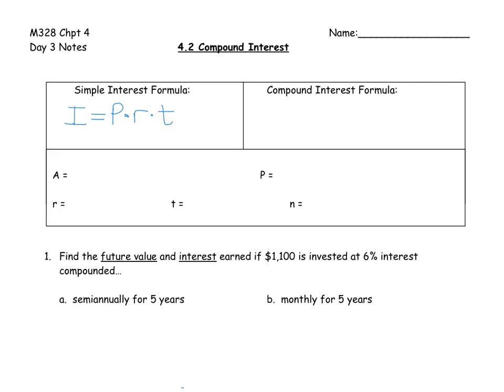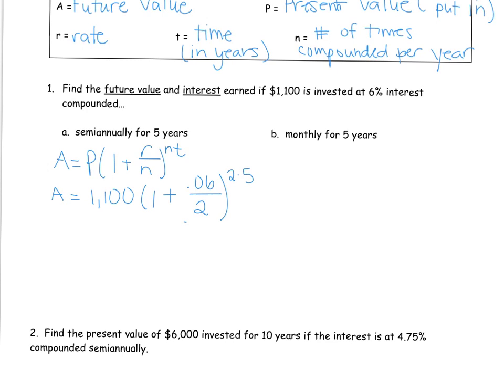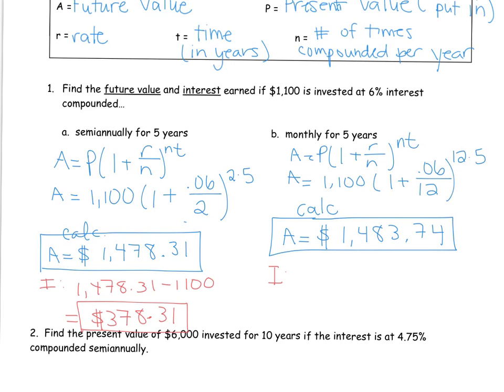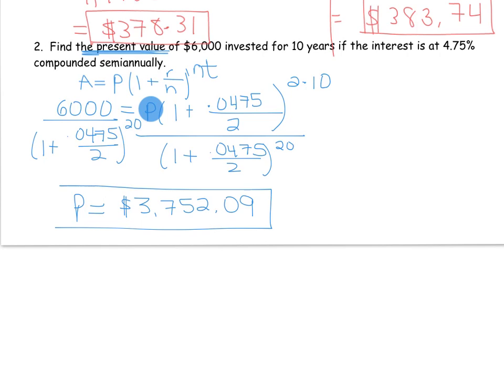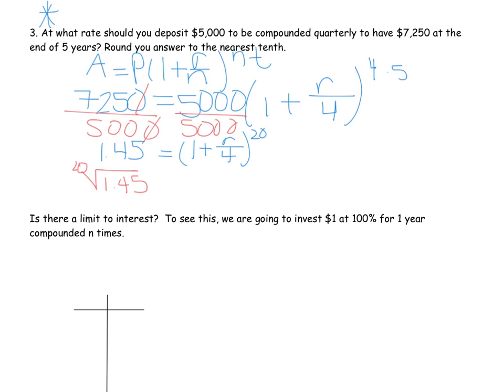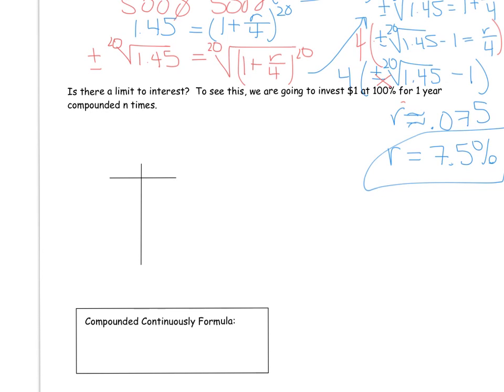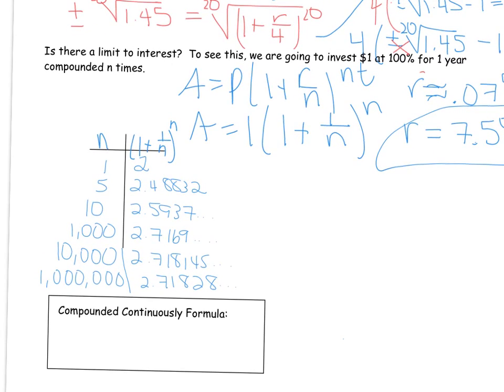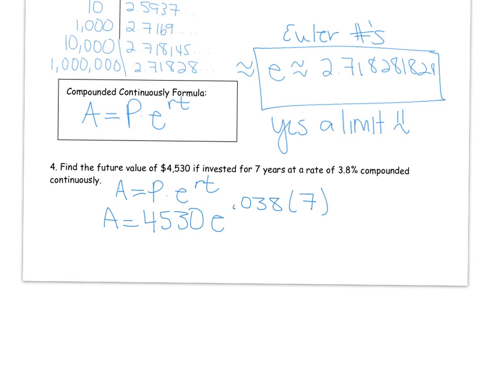m328 Chpt 4 Day 3 Notes